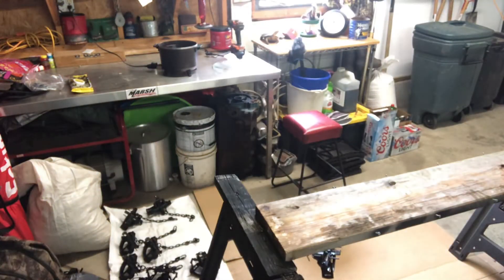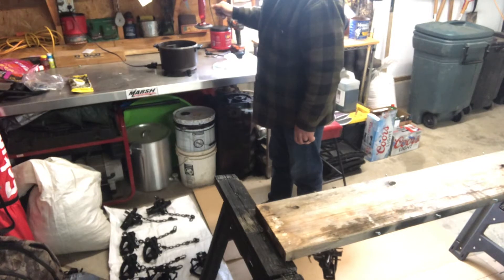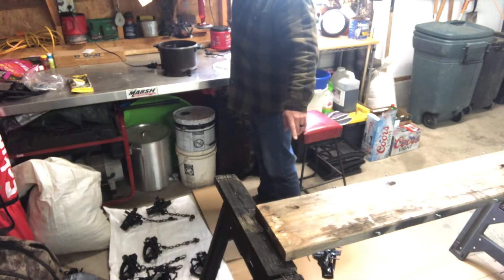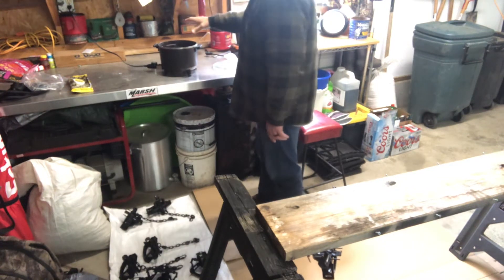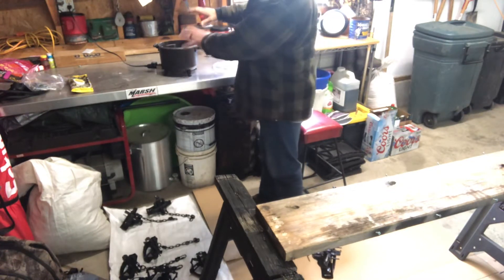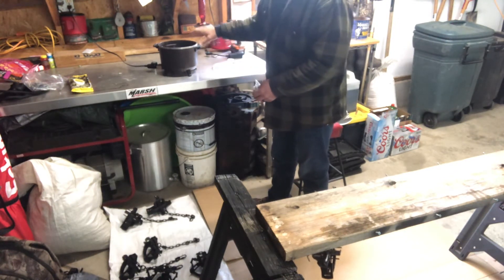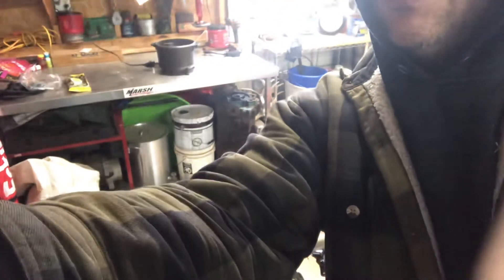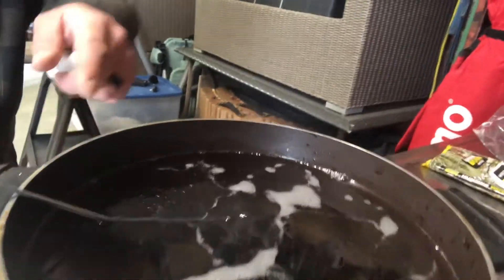waxing traps mb 550s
waxing traps in a deep fryer , mb 550s